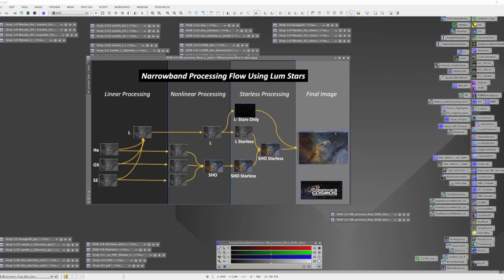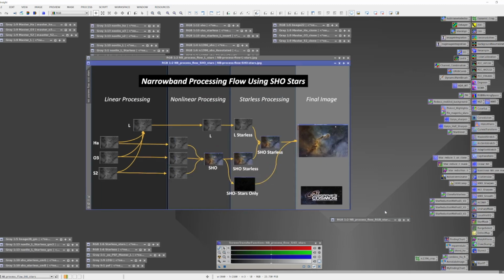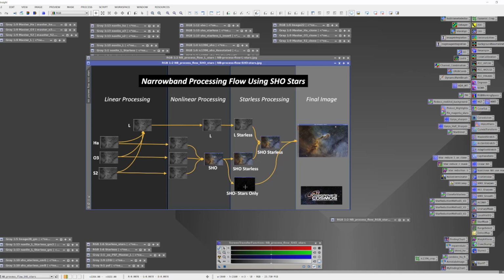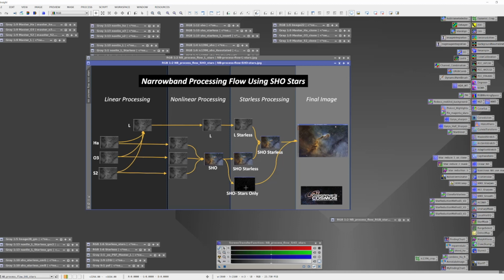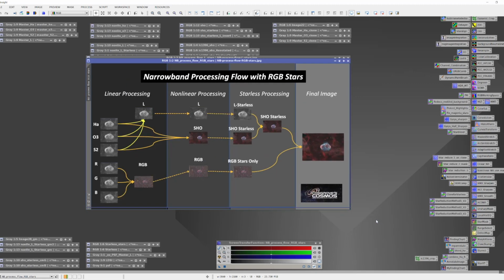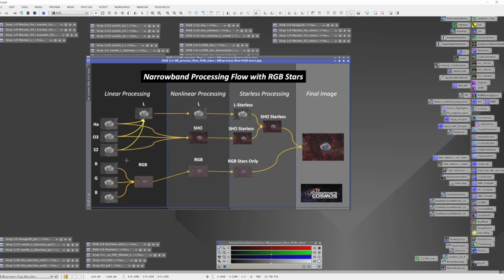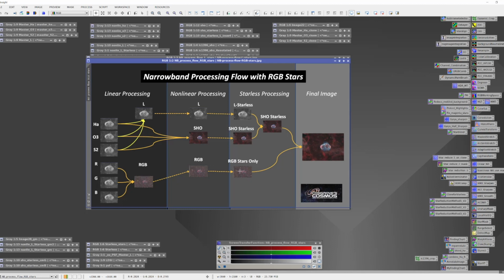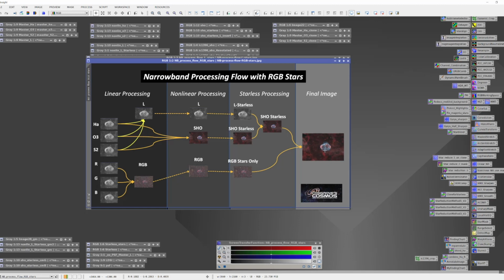2-Minute Tutorials: My NB Workflow Part 2 - Star Sourcing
This video is Part 2 of my previous video on Narrowband High-Level Workflow and focuses on various options for the source of the stars used to fold into your final image.

There you will find images, gear, tips, and techniques!

Thanks,
Pat